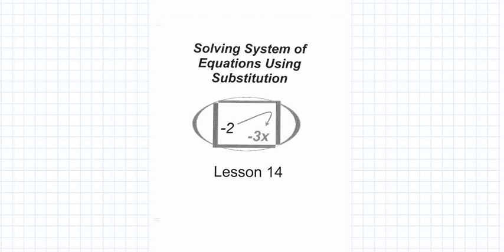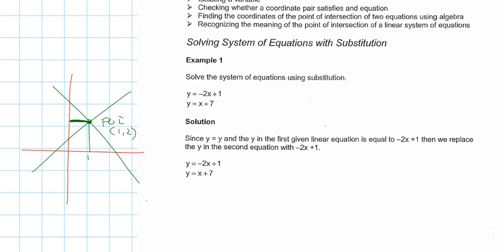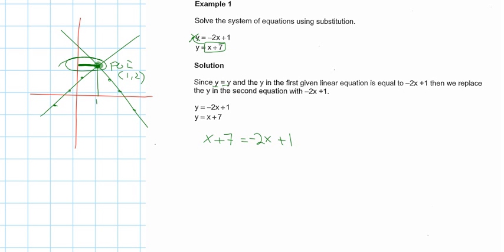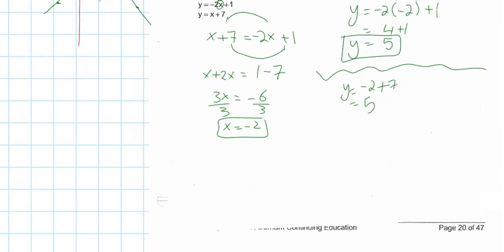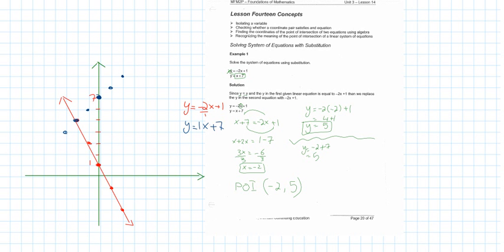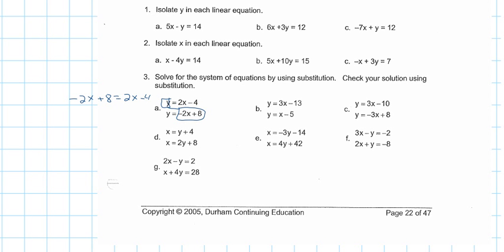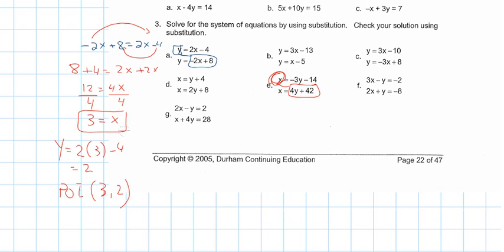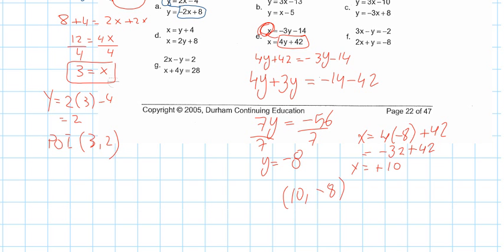jan 25 solving linear system substitution